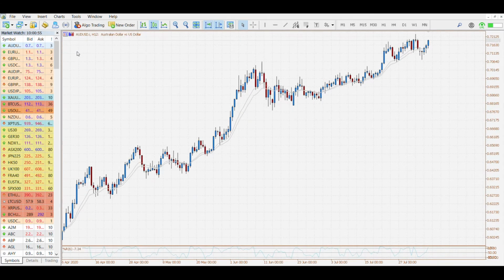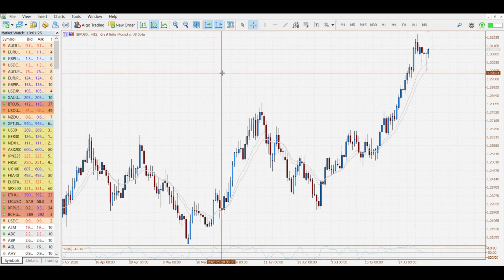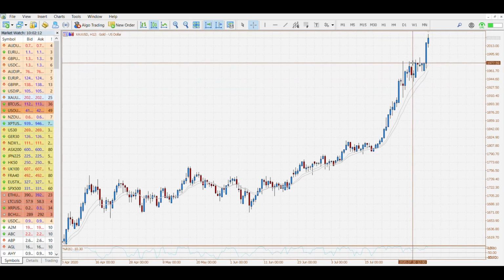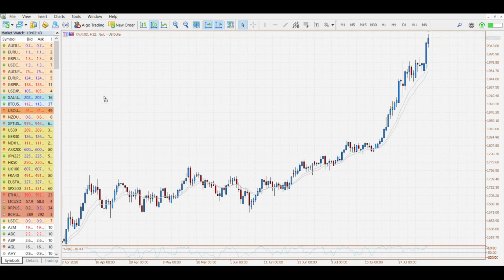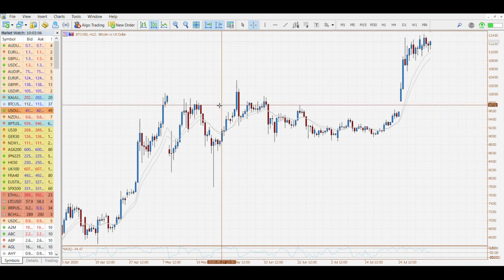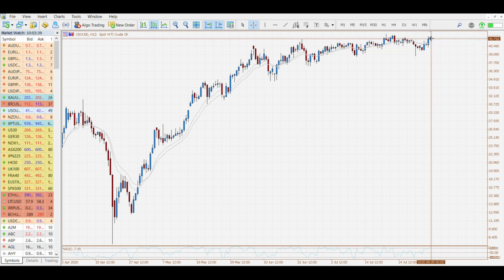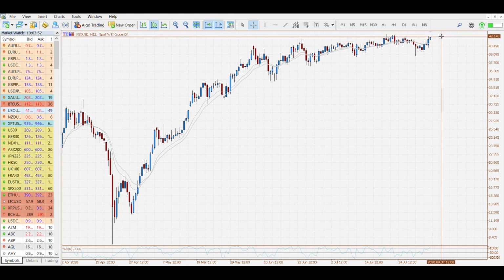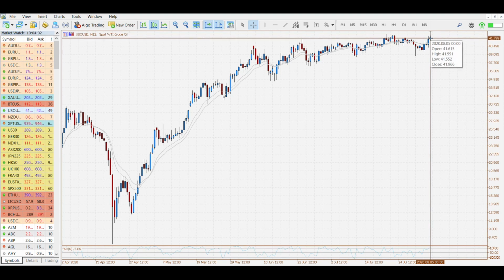Market Focus: Forex Majors - Gold - Bitcoin - Oil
Hi traders, today's update we run over the action from risk to the USD, Gold, Bitcoin and Oil from their 12H charts.